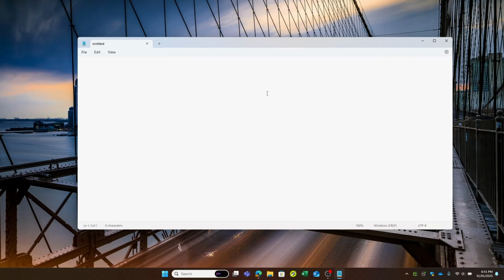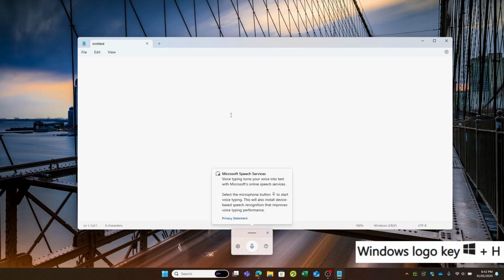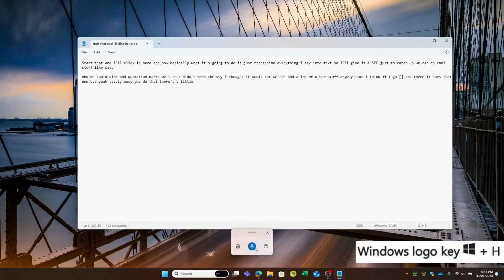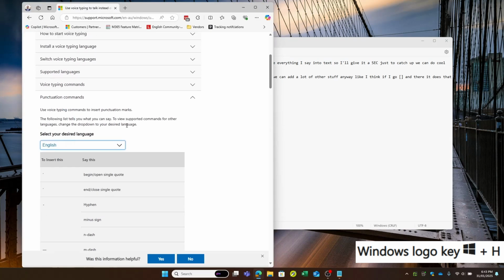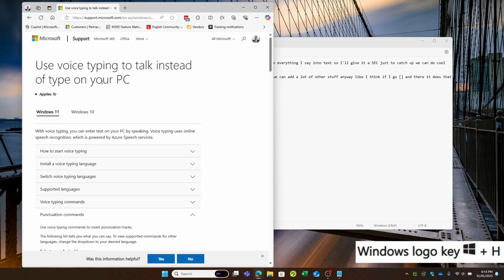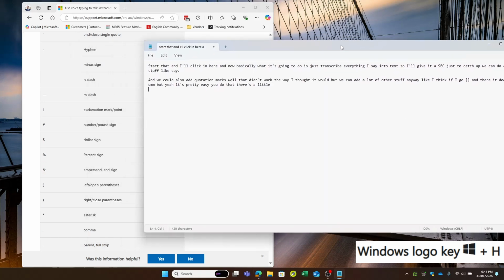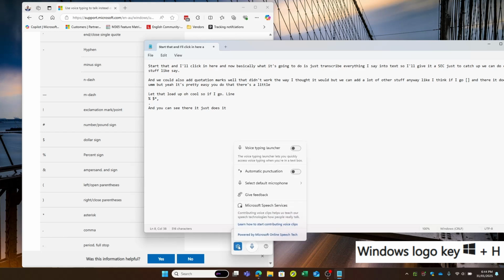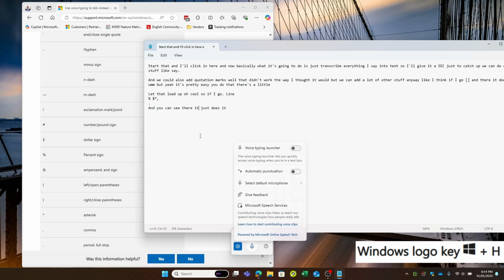Using Windows 11 Built in Voice to Text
A lot of people don't know that you Windows already has a voice to text system built into the operating system and it is actually pretty reasonable - Especially considering that you don't have to pay any extra to use it.

Getting it to start is pretty easy. Press the Windows key + H key at the same time and then a little box will pop up, click the Microphone button and you are off and rolling